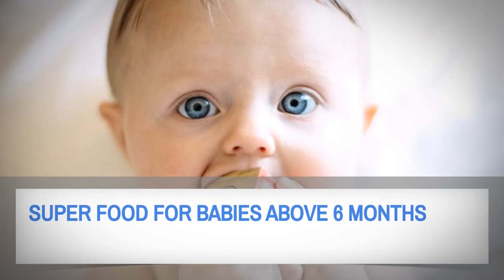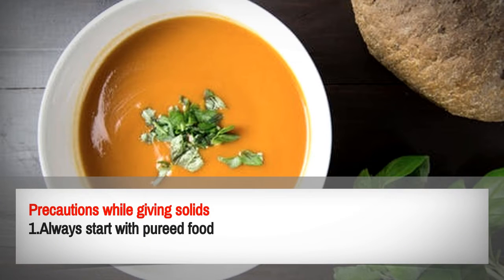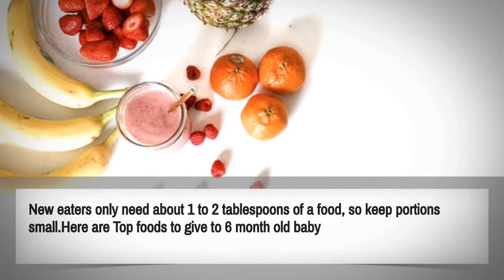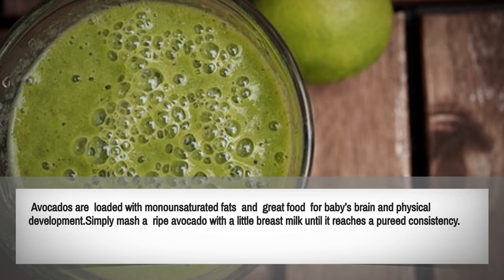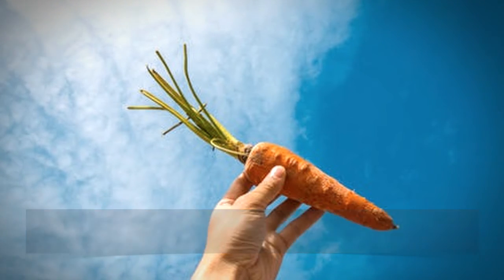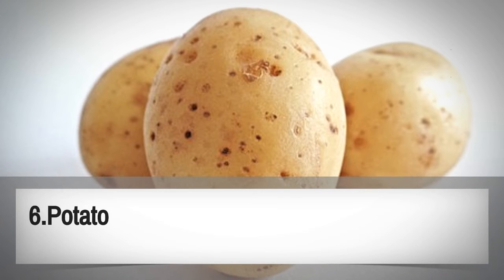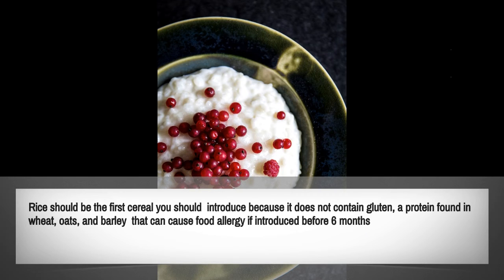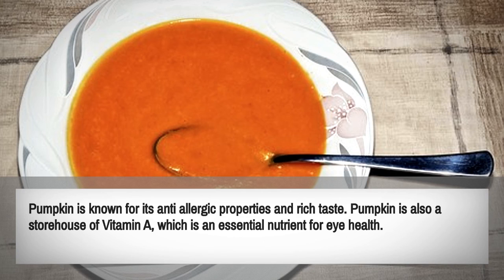Super Food For Babies Above 6 Months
superfood for baby
food for 6 months baby

.Here are Top foods to give to 6 month old baby

1. banana Bananas are rich in potassium, Vitamin C,B , and fiber. When serving bananas to young babies, make sure they are ripe and thoroughly mashed

2. avocado  Avocados are loaded with monounsaturated fats and great food for baby’s brain and physical development.Simply mash a ripe avocado with a little breast milk until it reaches a pureed consistency.

3.sweet potato Sweet Potato are rich in beta-carotene, which the body converts to vitamin A which helps to have good vision, healthy skin, normal growth and protection from infections.

4. carrots Carrots are great foods to introduce to babies because of their naturally sweet taste . Carrots provides a rich supply of the antioxidant Beta carotene and Vitamin A.

5 APPLE Apple puree is very easy to digest, so it makes great baby food .Pectin, the soluble fiber in apple helps to fight against constipation.

6. POTATO Potatoes are a good source of Potassium and Vitamin C. Boil and peel the potatoes and mash them . To make it creamier, we could add breast milk or formula

7.RICE Rice should be the first cereal you should introduce because it does not contain gluten, a protein found in wheat, oats, and barley that can cause food allergy if introduced before 6 months

8.LEGUMES  legumes are extremely healthy and can be very filling for the baby’s stomach. Cook these legumes to make a puree according to the desired consistency

9.pumpkin  is known for its anti allergic properties and rich taste. Pumpkin is also a storehouse of Vitamin A, which is an essential nutrient for eye health.